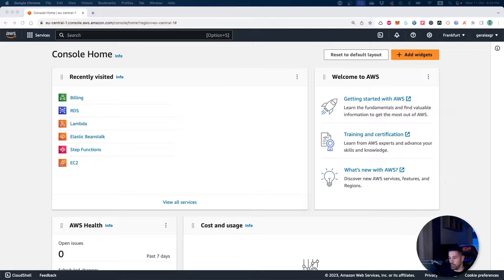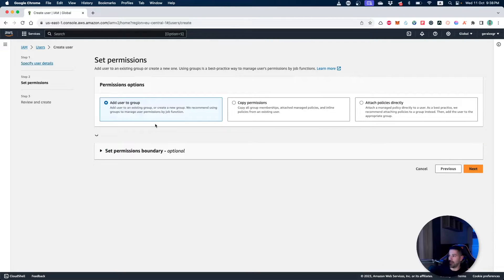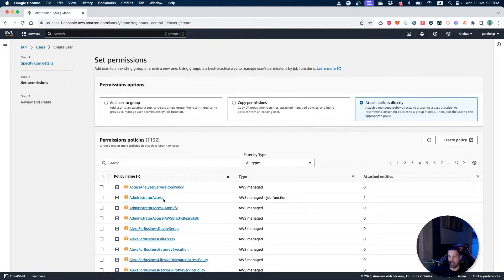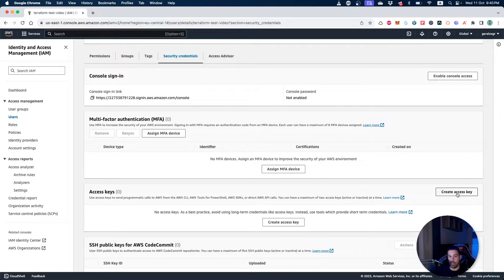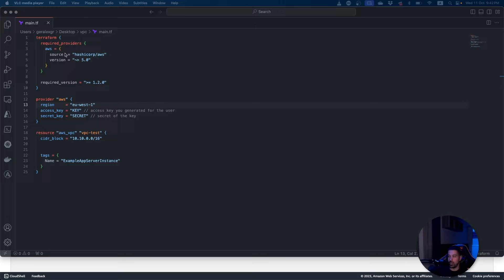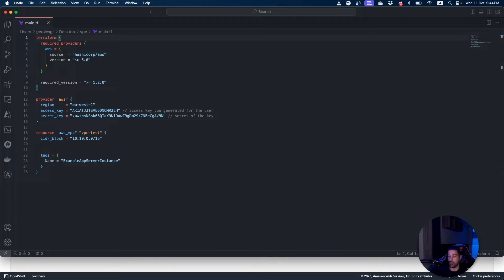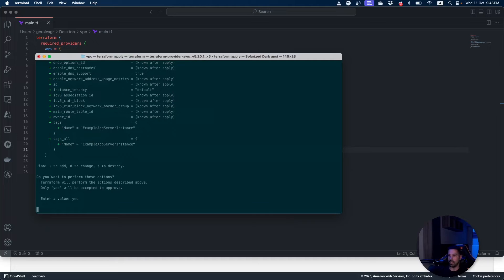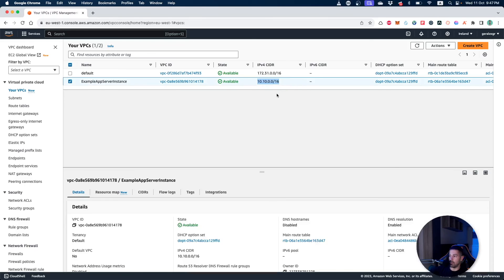Deploy resources on aws using terraform | IAC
Deploy a simple resource in aws cloud using terraform. In this video you can learn how to getting started with authentication and deployment.